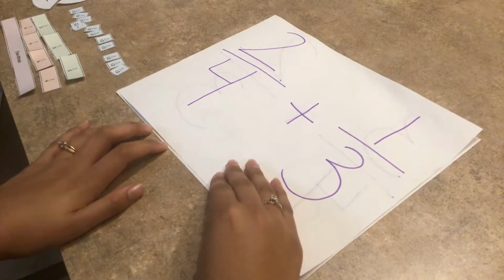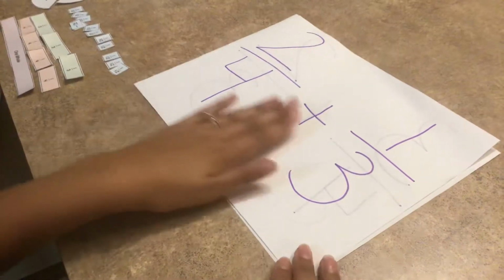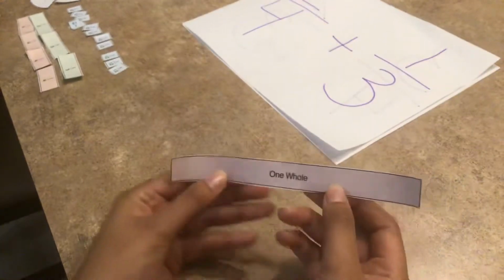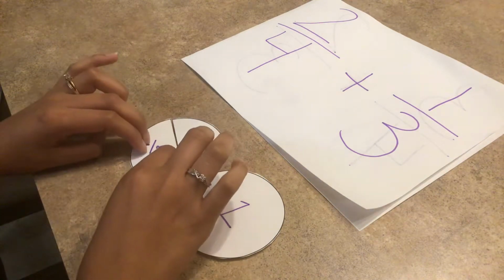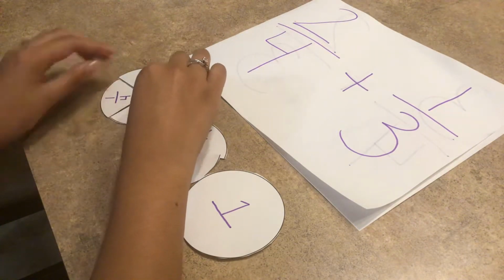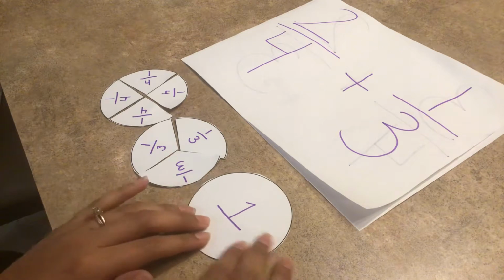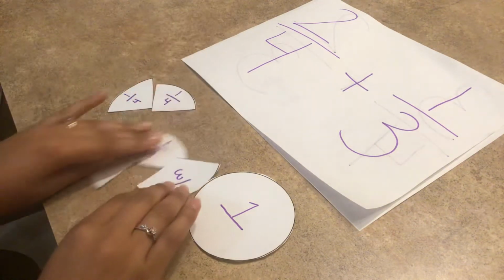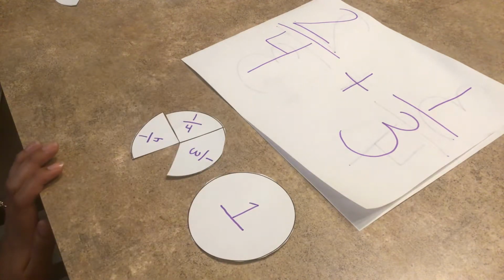Module 3: Fractions